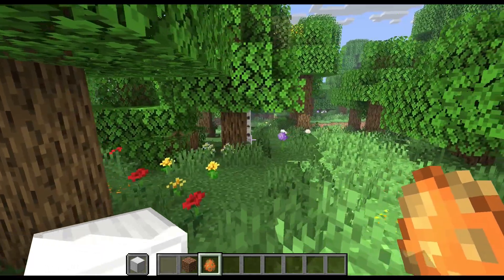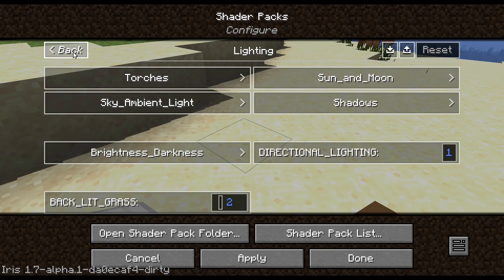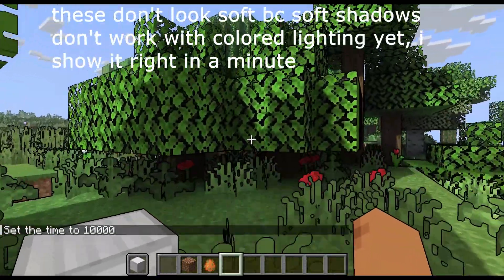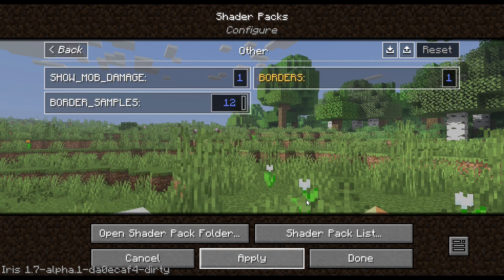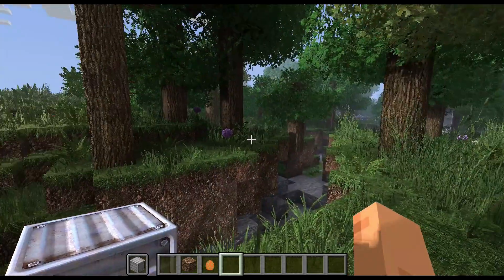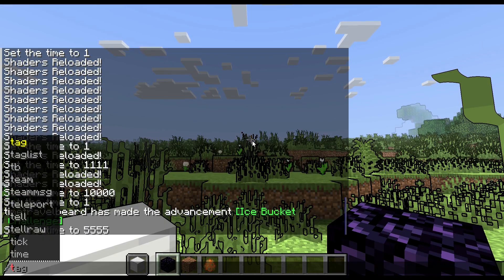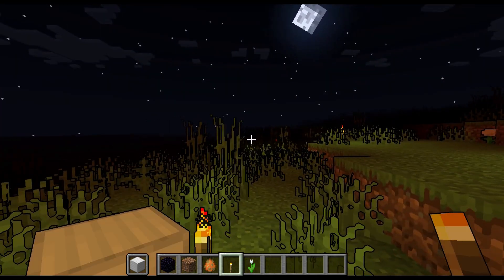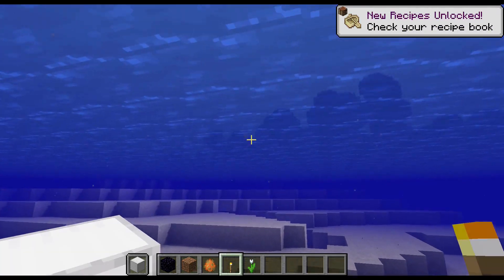'Simply Upscaled' Shader: Intro & settings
MY LINKS:
Your support helps me create more cool stuff like my shader and my resource pack.
 Thanks!

TEXTURES / RESOURCE PACKS:
(most of the video is just vanilla with no texture pack)

 -Patrix
HD 128x

timestamps:
0:00 intro
0:03 Performance -Default
0:25 Texture Upscaling
1:30 Feel -Sky Ambient Light
3:00 Cartoon Borders
3:17 Shadow Filtering Options
5:10 Soft Shadows Working Low & HIgh
5:45 Feel -Alternate Sky Light Color + Custom Sun Color
6:52 Performace -Worst Case
8:34 PBR Support
10:35 PBR mode vs NO PBR mode
11:20 Night options & bugged slider (oh no)
12:55 Torch Light Options
13:49 Brightness and Issues